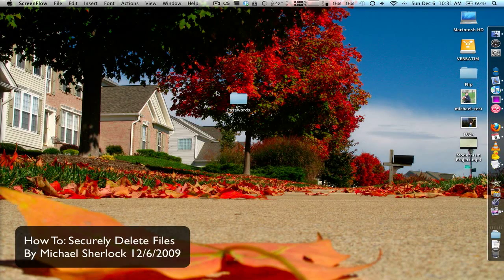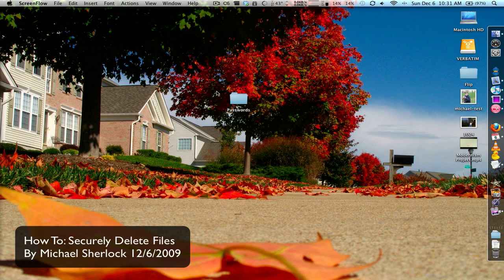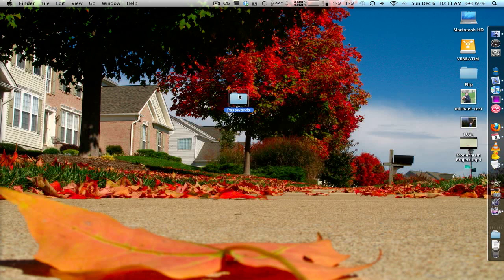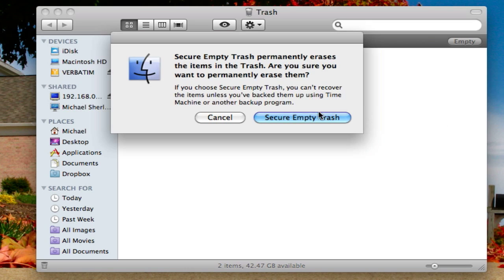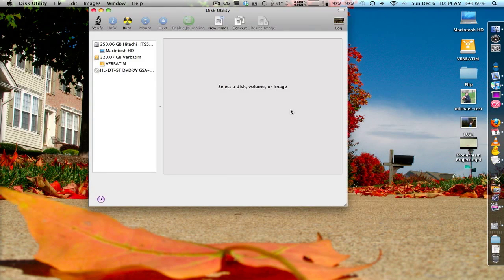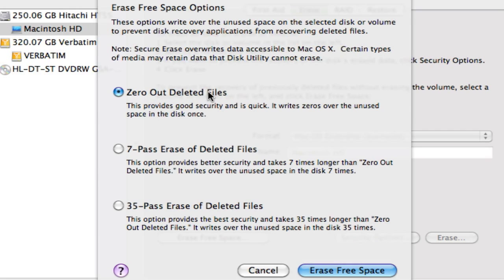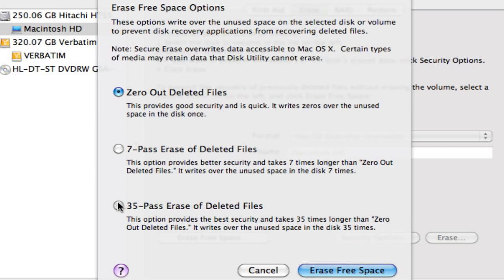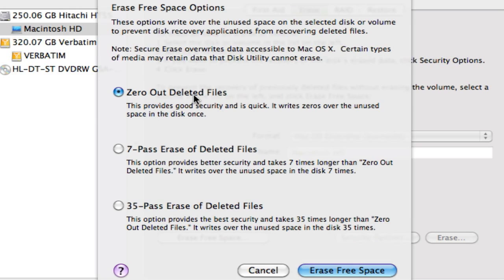How To: Securely Delete Files (Mac)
We all have important, sensitive information on our computers these days. Eventually we want this information to be destroyed forever. However, does simply emptying the trash really remove this data from the computer. Unfortunately, the answer is no. To truly delete the information you need to overwrite the 1's and 0's on your hard drive. In Mac OSX you can do this one of two ways:

1) Secure Empty the Trash
or
2) Erase Free Space (In Disk Utility)

Overwriting your information will take longer and use more system resources but is saving a few minutes really worth risking your sensitive data?